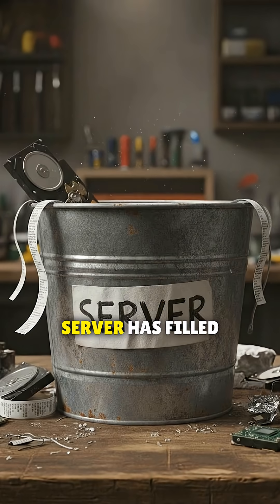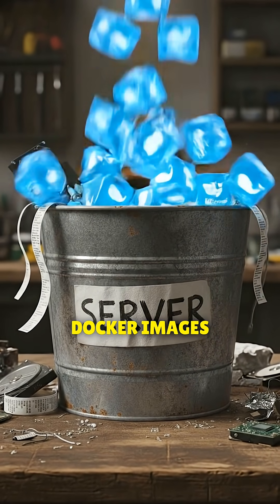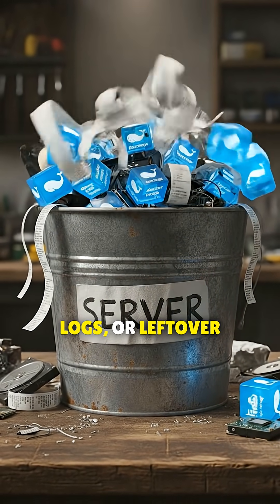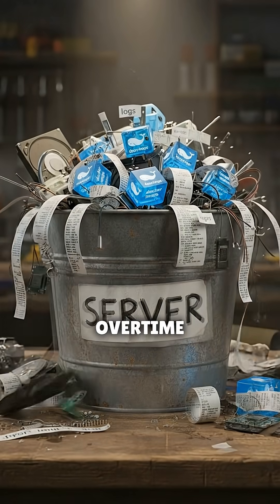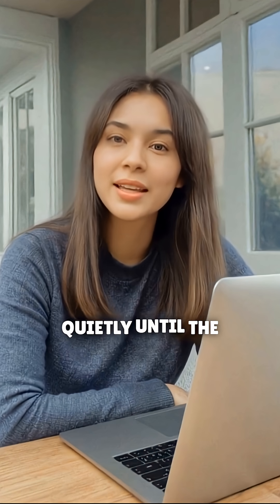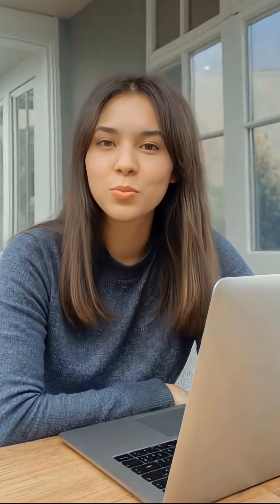DevOps Interview #3 - NO SPACE LEFT ON DEVICE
DevOps Interview prep